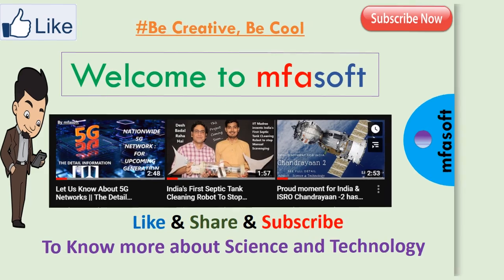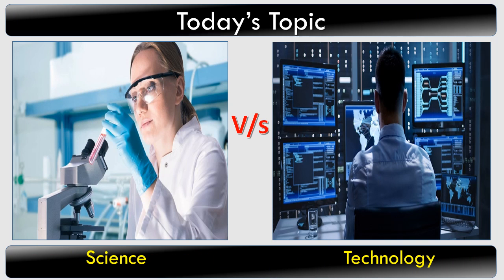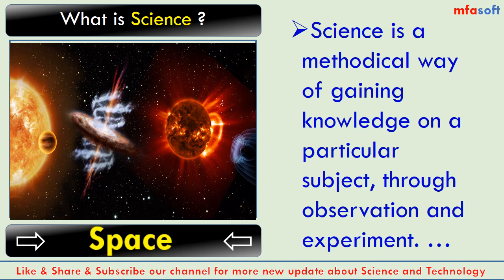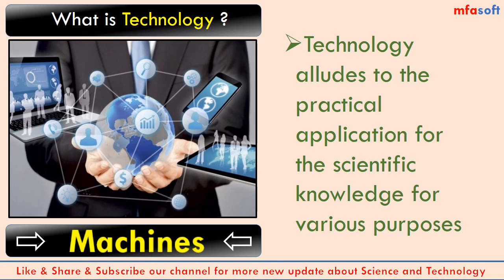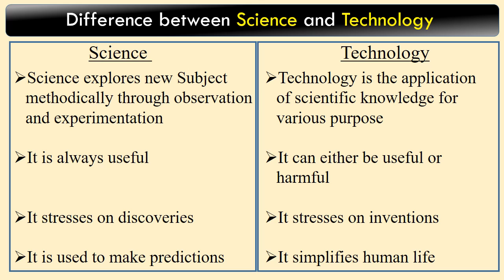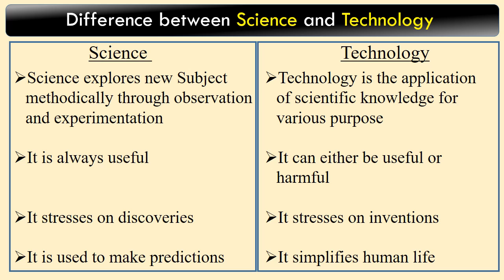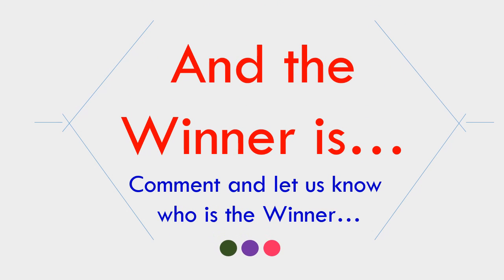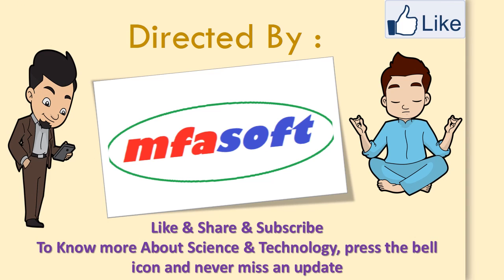Science v/s Technology || Advantages & Disadvantages Of Science & Technology || By mfasoft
We have really not made this video to show any of the field lower as compare to another one (viz. Science or Technology). This video only show how Science and Technology works in real life and advantages & disadvantages of Science & Technology. ...

Please take care of yourself and your beloved family from the Coronavirus
and prevent yourself by following the step as mentioned by WHO